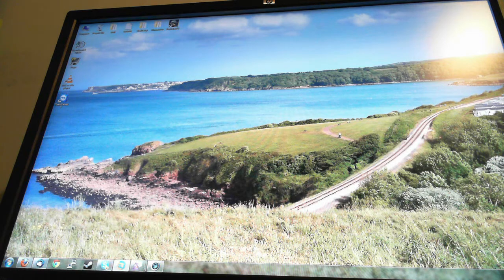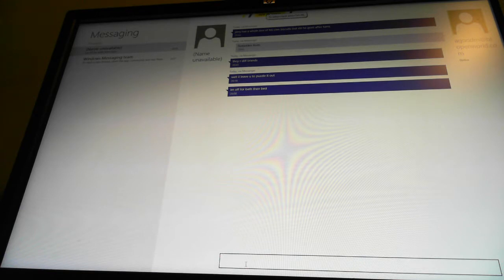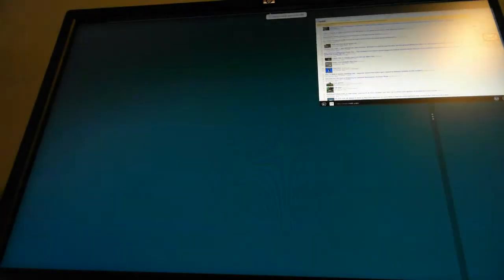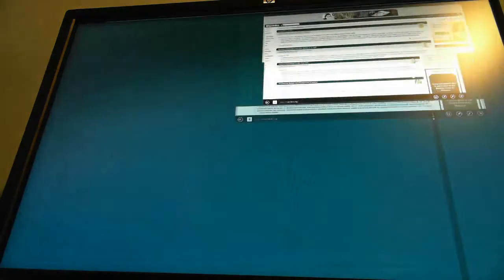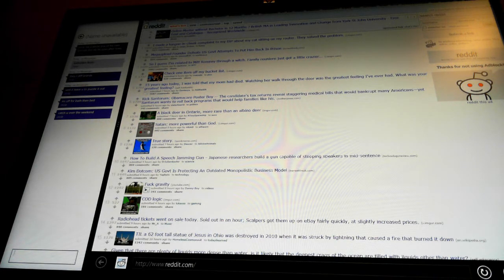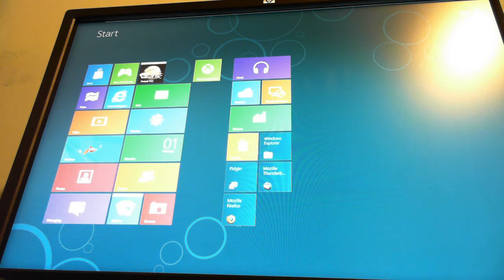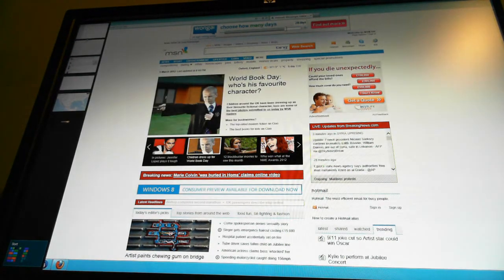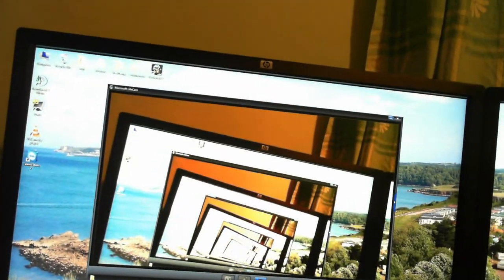Windows 8 consumer preview, first opinions from a power user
This video shows my first few moments of using windows 8, as a power user I share some of my concerns and frustrations.

Computers do not tend to have a touch interface.  Who the fuck thought it was a good idea to remove the start menu we've all been using for 15 years.